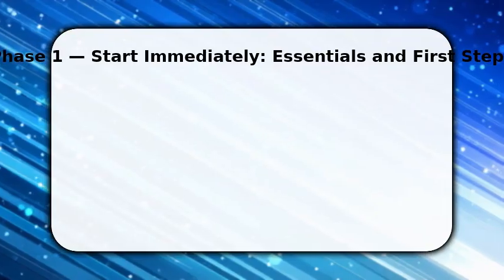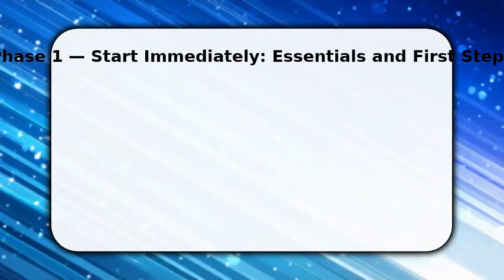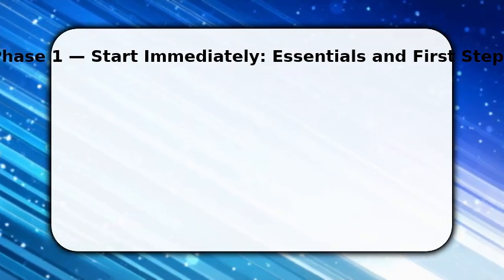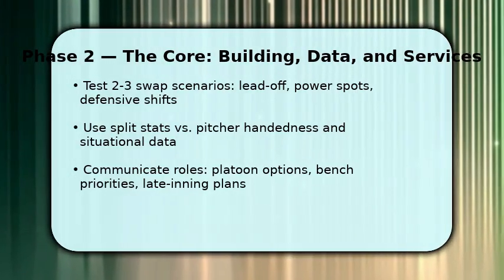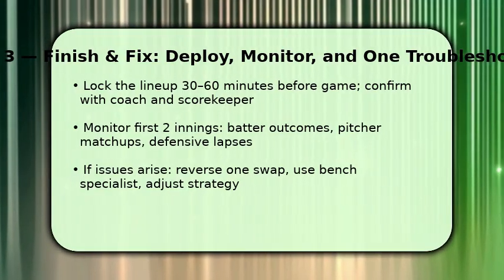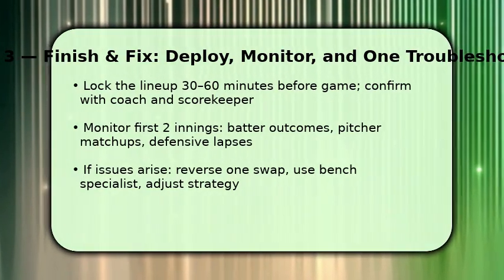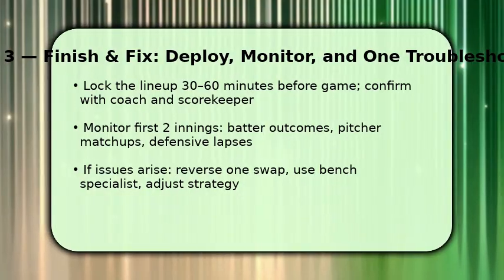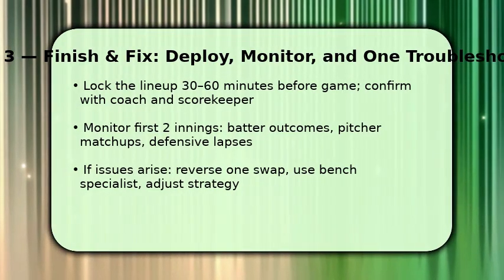How to Fix Lineup - Full Guide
How to Fix Lineup - Full Guide | 🔒 Surfshark VPN Deal — Stay private and secure. $1.99/mo + 3 Months Free ▸

Discover the ultimate guide to fixing your sports team' extraneous lineup. Learn step-by-step techniques for optimizing player positions, balancing skill sets and experience levels, as well as strategies for effective communication with players during adjustments. This comprehensive tutorial will ensure you have a competitive edge on the field.